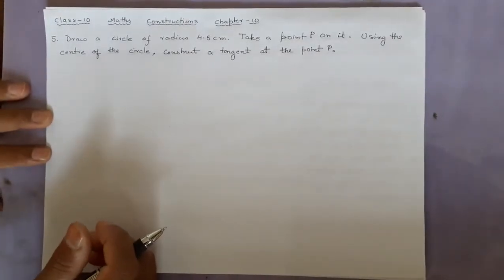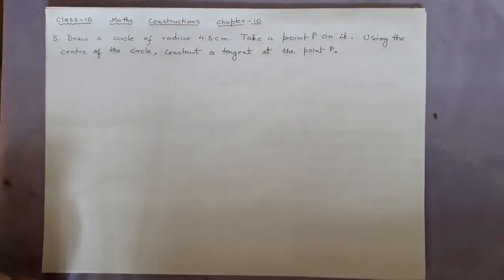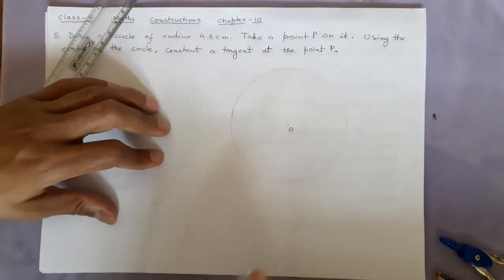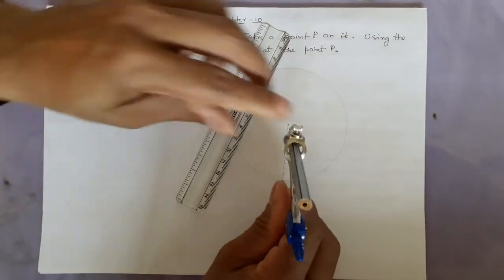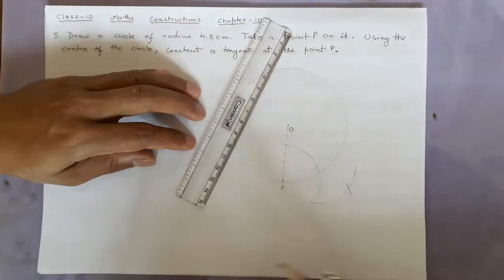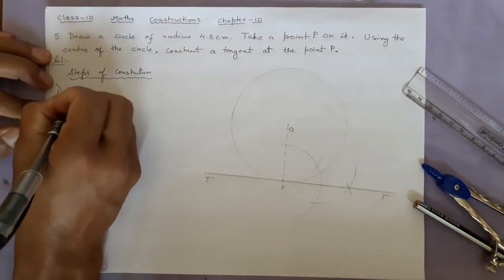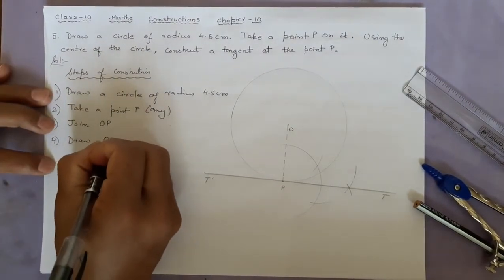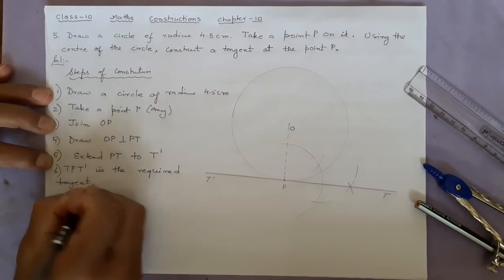Ex:10.1-Q5: Draw a circle of radius 4.5 cm.Take a point P on it. Using the centre of the circle...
Ex:10.1-Q5: Draw a circle of radius 4.5 cm.Take a point P on it. Using the centre of the circle construct a tangent at the point P